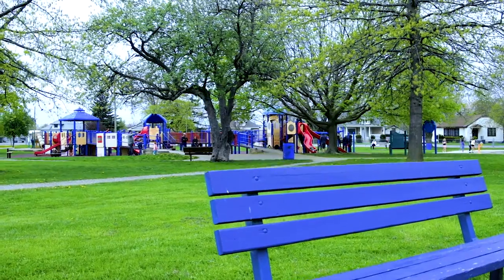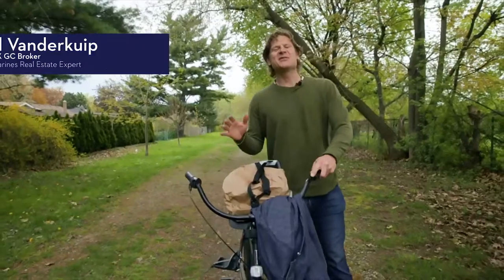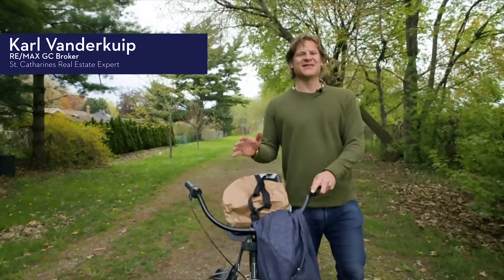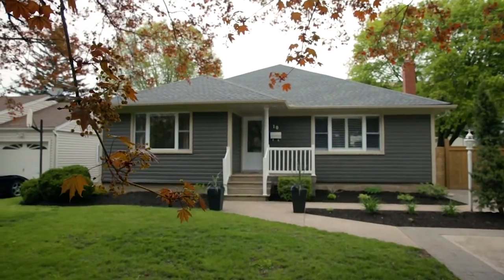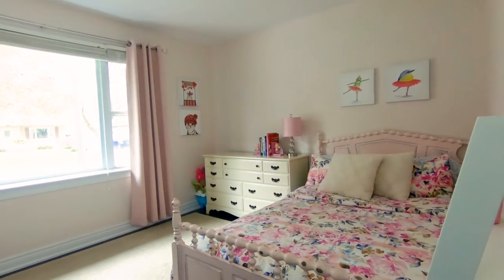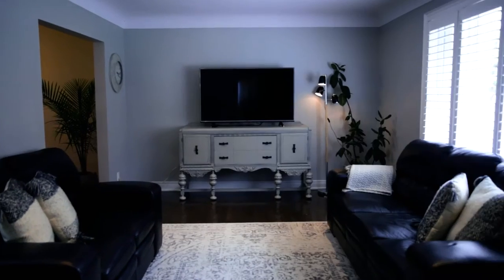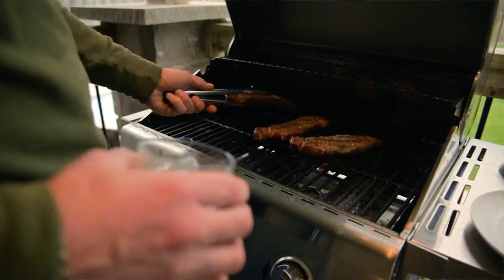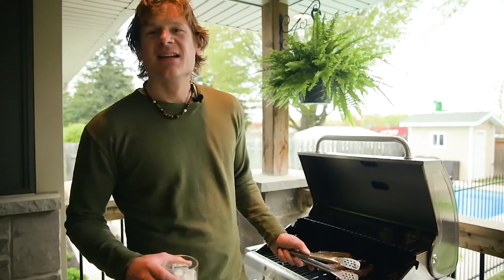10 Woodelm Drive